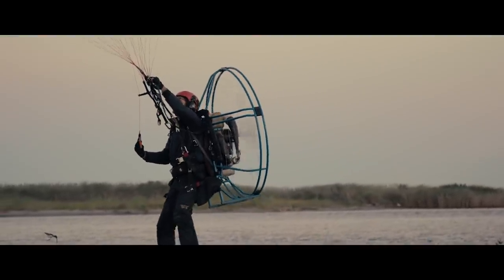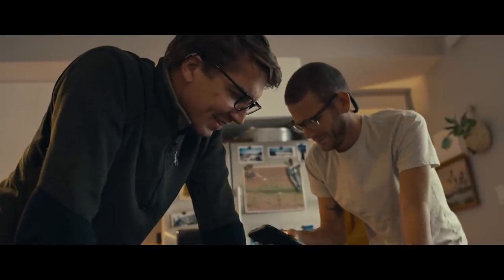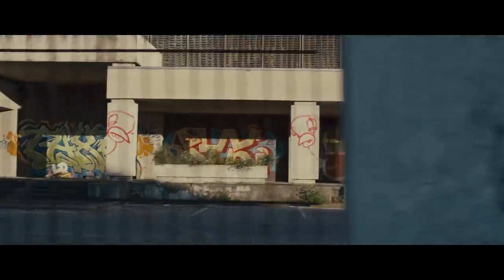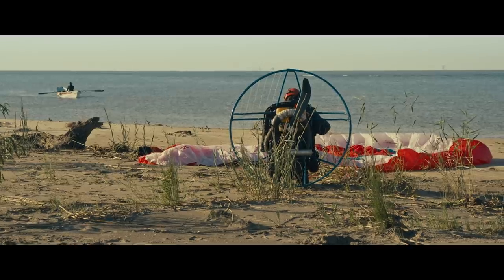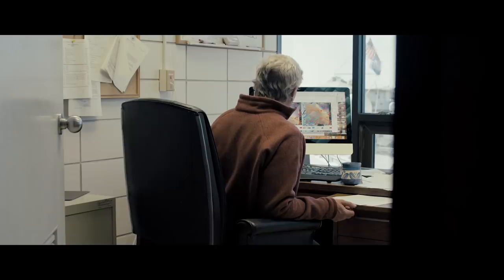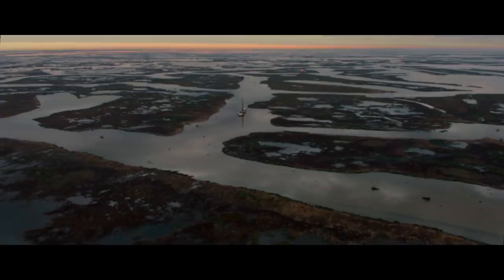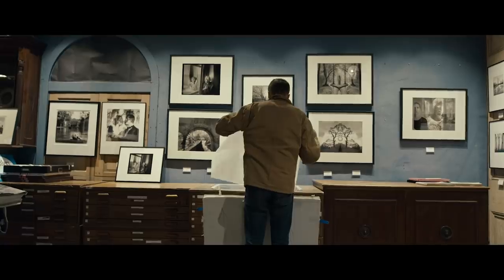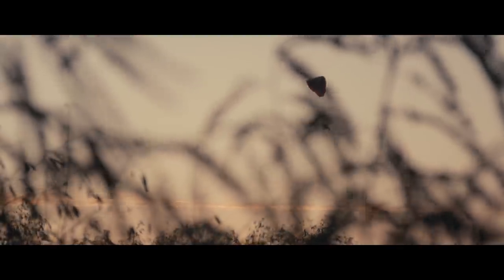Capturing Louisiana’s Disappearing Wetlands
Photographer Ben Depp’s quest to chronicle the disappearance of Louisiana’s wetlands is beautifully documented in this film, “On a Wing and a Prayer.” You are taken flying high with Depp as he pilots his powered paraglider—an ultralight aircraft consisting of a paragliding “wing,” a harness and a motor attached to his back.

Director and cinematographer Dominic Gill’s biggest challenge in making the short documentary was filming Depp at work, soaring above the coastal region like a bird. Instead of relying on a drone, Gill hired pilot Matt Minyard to shadow Depp in a tandem paramotor. “One thing I definitely knew I couldn’t do is fly a paramotor and film well at the same time,” says Gill, who runs Encompass Films with producer Nadia Gill, his wife.

“It’s very, very difficult to steer through bumpy air,” Gill points out. “Matt was instrumental in finding those smooth zones and keeping up with Ben.”

Gill shot the scenes with a RED Dragon. “My biggest priority was ensuring that we could convey the beauty of the wetlands. Without doing that, you can’t convince people they are worth protecting. So rather than get a small camera that would have done an okay job, I used a RED Dragon, which, by the time you’ve got all the paraphernalia attached to it, is a fairly large camera,” he says, noting, “But the weight adds to the stability of the shot.”

The filmmaker, who edited the film with Adam Tiller, kept “On a Wing and a Prayer” to 10-minute runtime. While he had an abundance of spectacular aerial footage, Gill resisted the temptation to go overboard with it. Noting the old filmmaking adage about killing your darlings, Gill says, “We never want anyone to get to the end of the film and feel like they are bored by what they’re seeing, or like they’ve been looking at the same thing over and over.”

Gill has a degree in biology and worked as an environmental scientist before he became a filmmaker. He hopes people will watch “On a Wing and a Prayer” and understand that we all have a stake in protecting our environment.

“The Mississippi River is one of the most important pieces of economic infrastructure in this country, if not the world. And if that becomes dysfunctional in any way, the price of our gas changes, the ability to get money from grain exports, all of that will change. And with that, the economy of every household in the nation will change,” Gill says. “It’s an important thing to realize.”

When we’re not making films, we’re watching them. Introducing “Great Big Spotlight,” Great Big Story’s latest series highlighting our favorite documentaries from some of the best filmmaking talent out there. Dominic Gill’s “On a Wing and a Prayer” is one of a five-part series of short documentaries on the Louisiana wetlands. For more information on the “Last Call for the Bayou” series, visit the

This story is a part of our Human Condition series. Come along and let us connect you to some of the most peculiar, stirring, extraordinary, and distinctive people in the world.